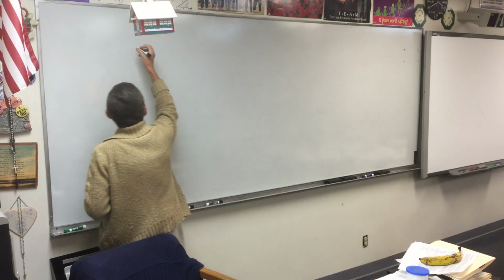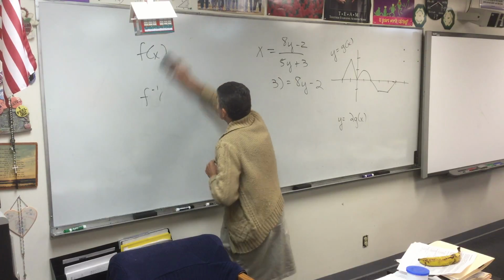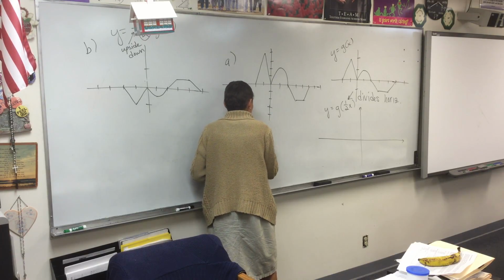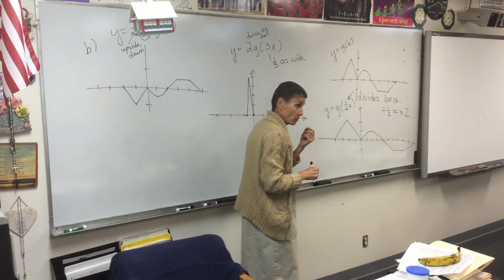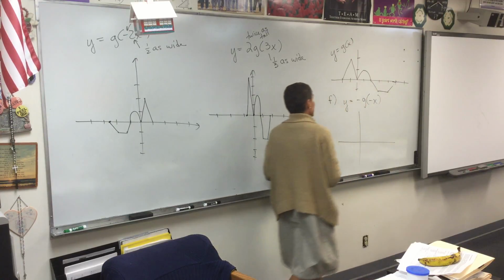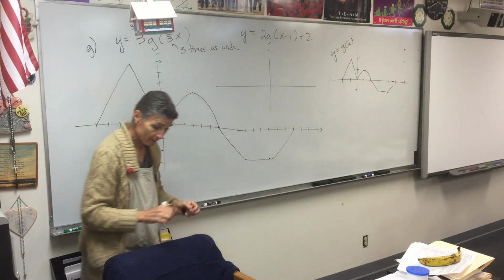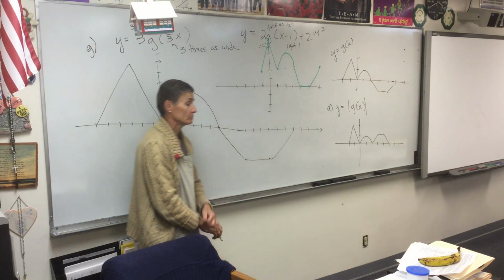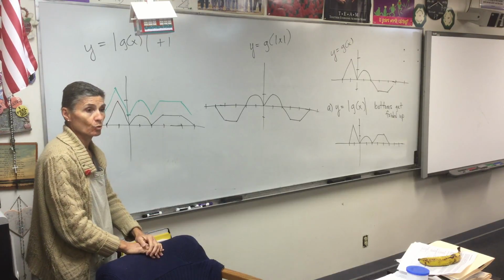Video 9-26-16 Precal C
Notesheet page 13 #4 and #5; review of inverses